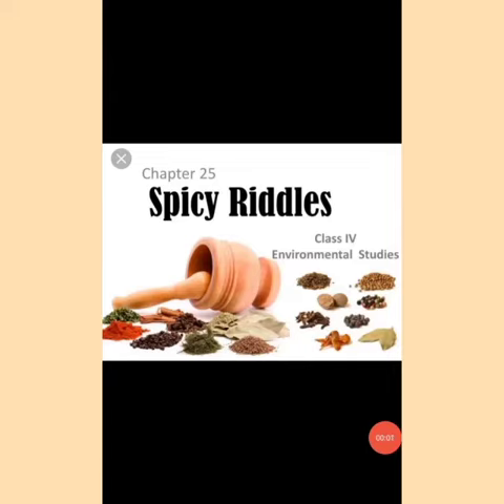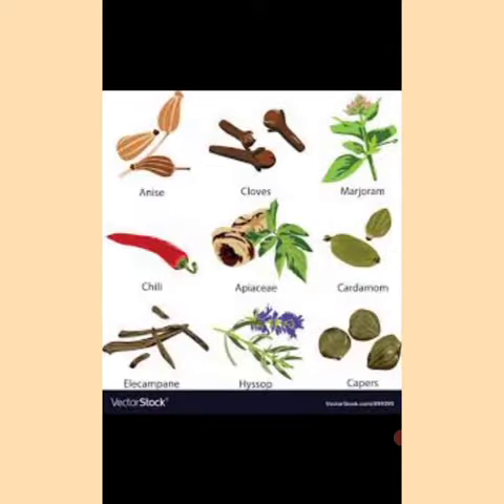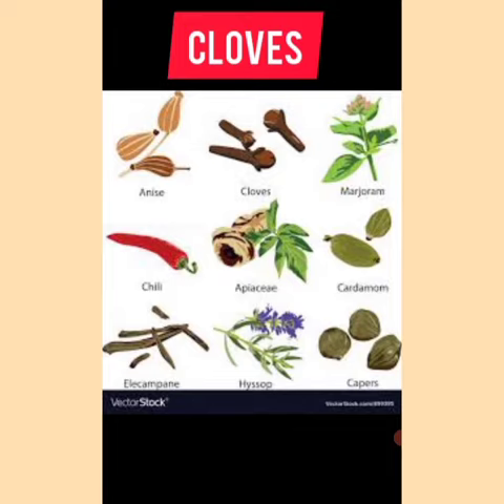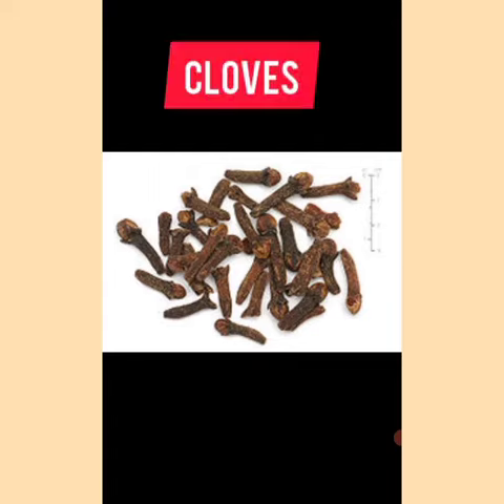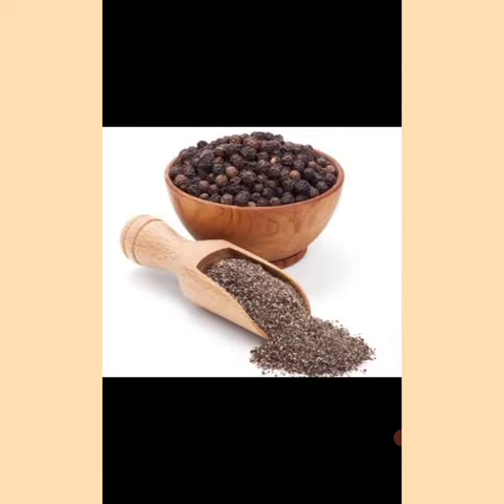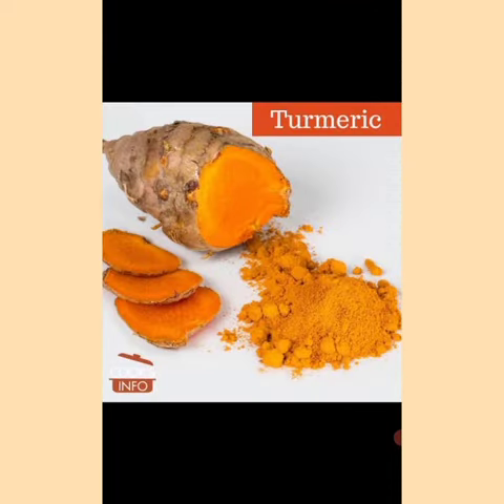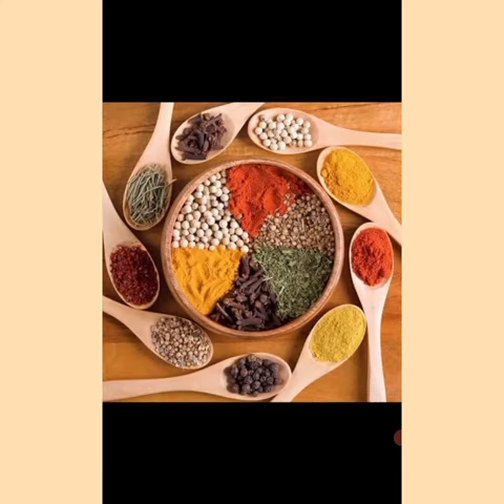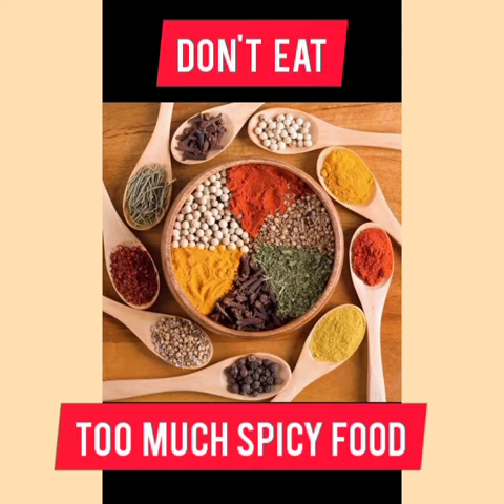Grade- 4 / Subject- Science/ Lesson-25 ( Spicy Riddles)/ Ms.Ramita.